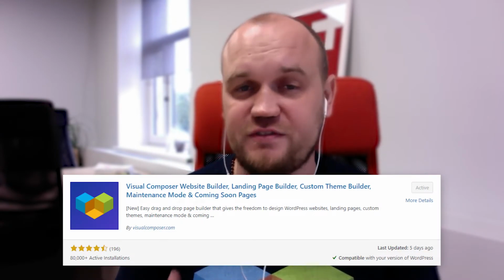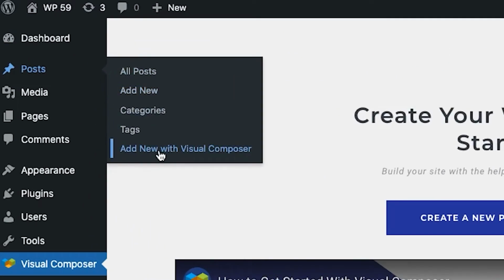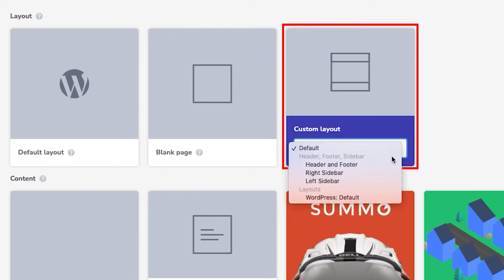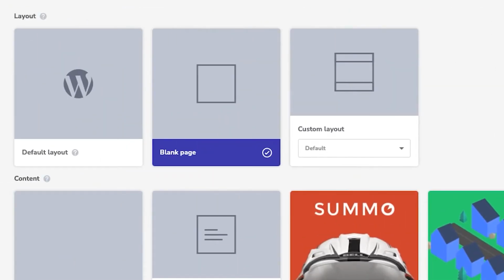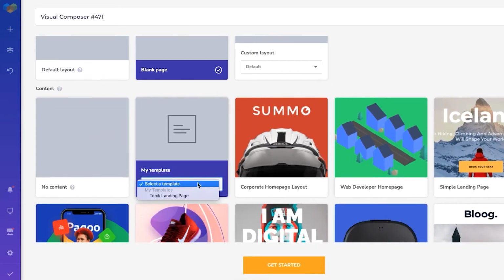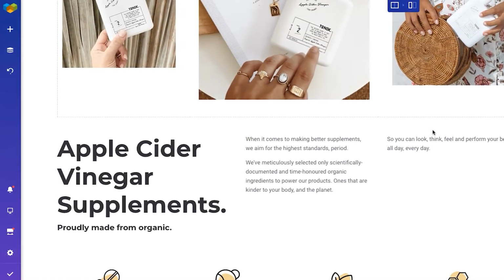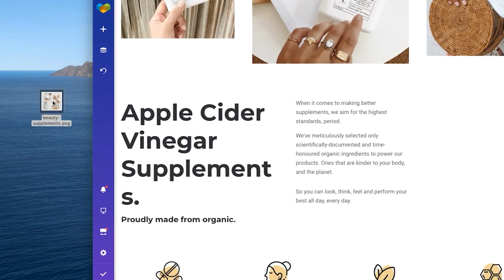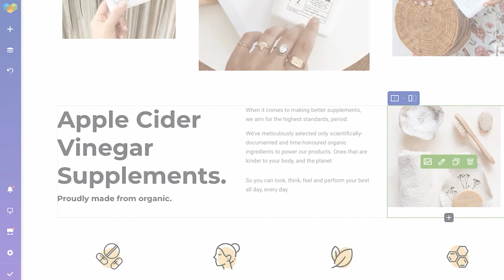Introducing: Blank Page Wizard | A Faster Way To Build Pages With Visual Composer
In this video, we'll show you how to use our new features from release 45.0  - Blank Page Wizard and new Image Upload Controls.

Blank Page Wizard is a feature that ensures that you move forward with website development effortlessly by introducing a streamlined way to get started. By allowing you to pre-select the layout and content whenever you create a new page, post, or any other type of content, you can start working on the page faster, all in one place.

Also in the video, you'll see the new way to add images to the page - you can add them directly from your desktop into the editor by just dragging and dropping them right into an empty column or the bottom editor menu, and they will automatically be uploaded to the selected area.

0:00 Intro
0:10 Blank Page Wizard Tutorial
2:38 Drag and Drop Image Tutorial